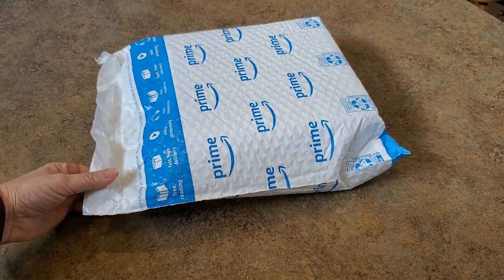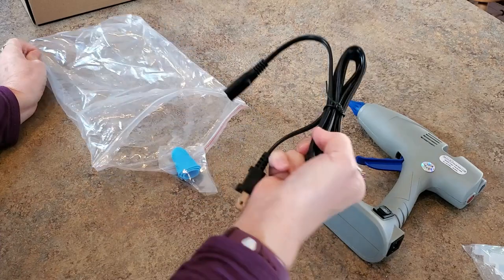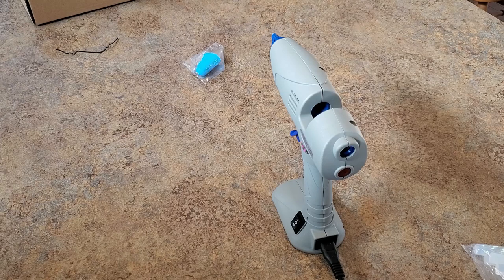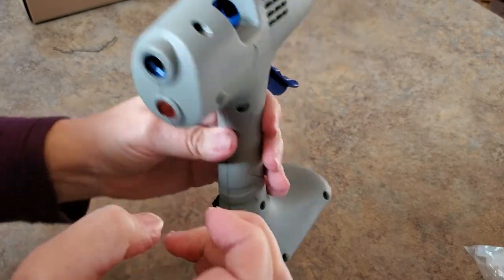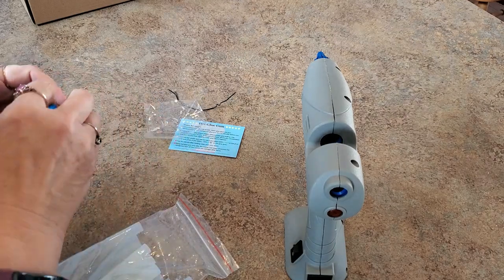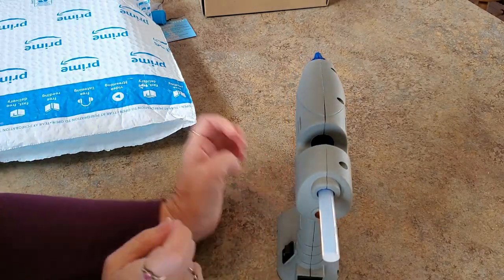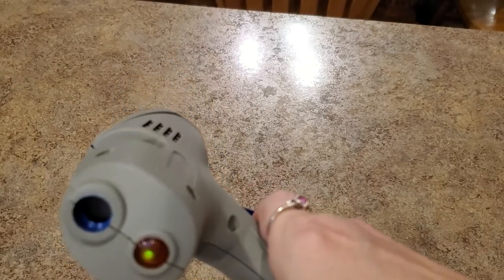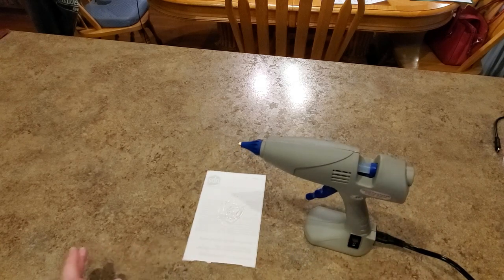Let's Stick It Together Amazon Glue Gun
Gluegun

Mindy10OFF